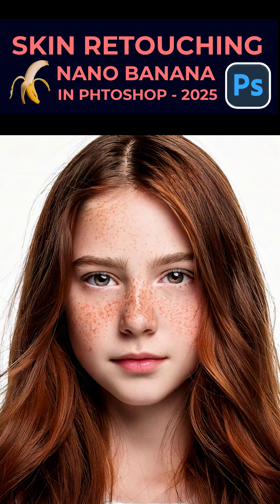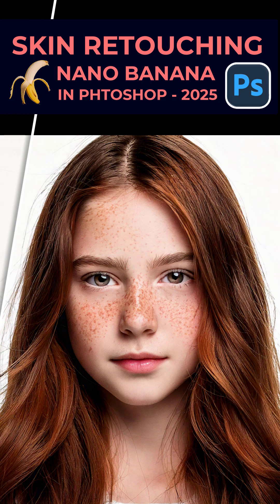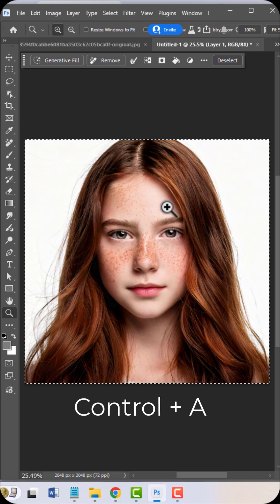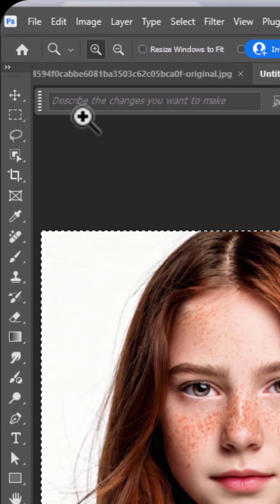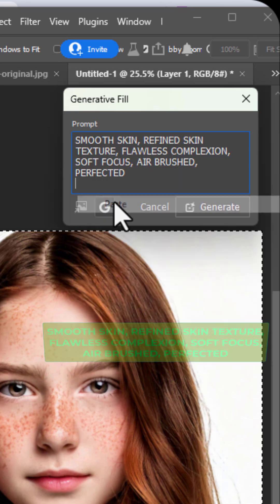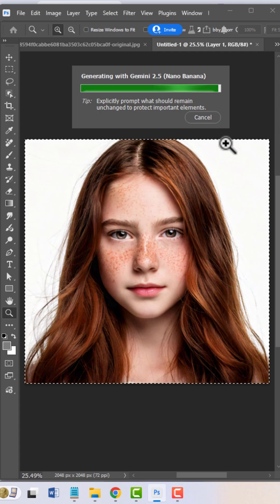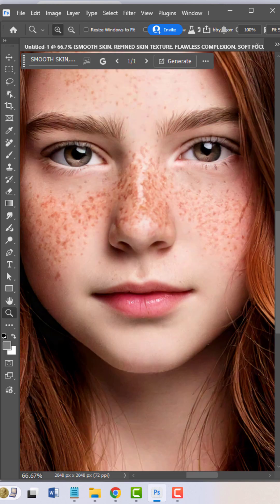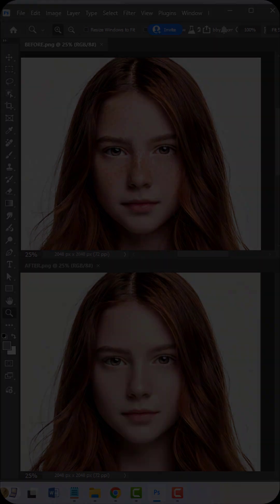SKIN RETOUCHING WITH NANO BANANA IN PHOTOSHOP 2025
In this tutorial, I’ll show you how to achieve flawless, natural-looking skin using the Nano Banana tool in Photoshop 2025. Whether you’re a beginner or a pro, these retouching techniques will help you smooth skin, remove blemishes, and enhance portraits without losing texture.

 What you’ll learn:

How to use Nano Banana for quick skin cleanup

Professional retouching workflow in Photoshop 2025

Tips for natural, non-destructive edits

Tricks to speed up your editing process

Perfect for photographers, editors, and creatives who want professional-quality results fast.